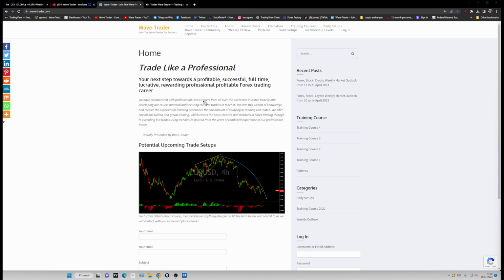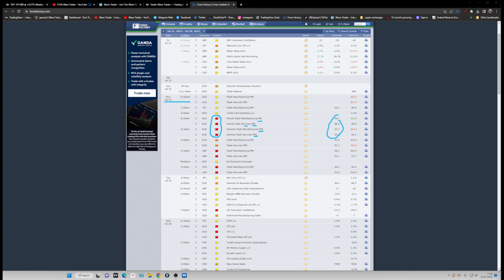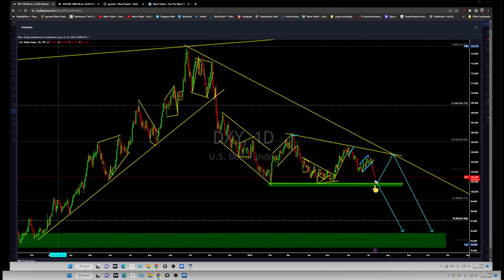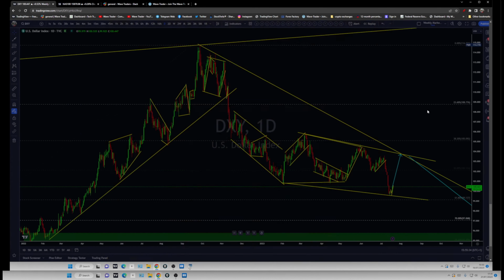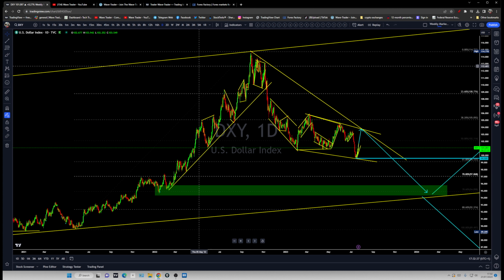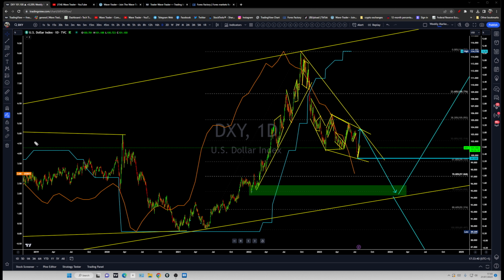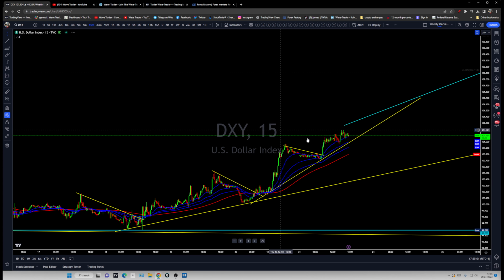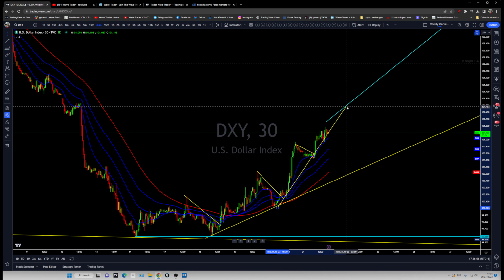dxy is pushing higher and pricing in for FED rate decision next week (Update)